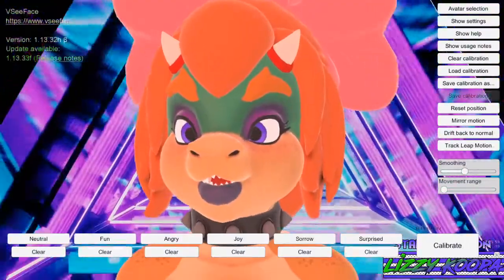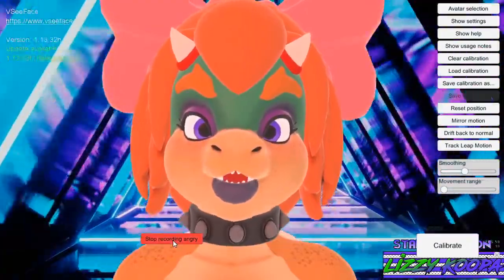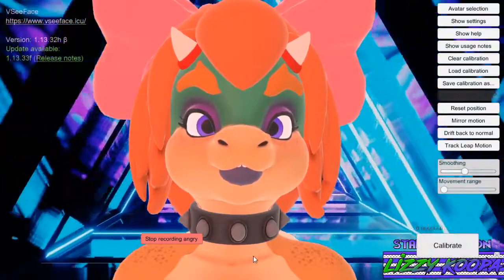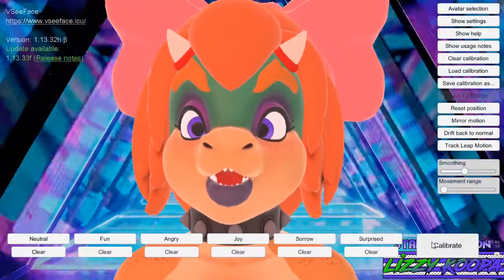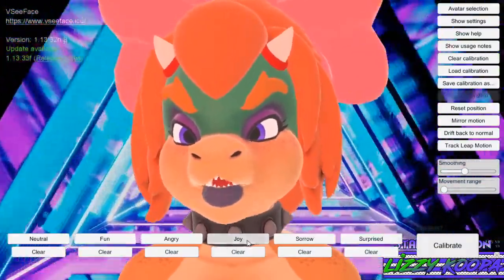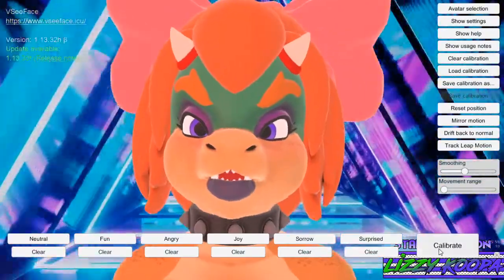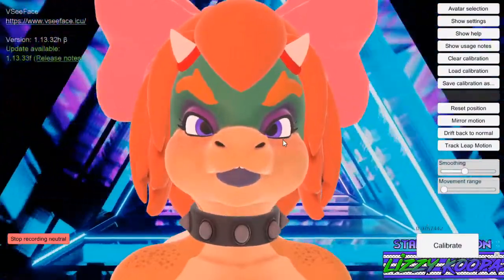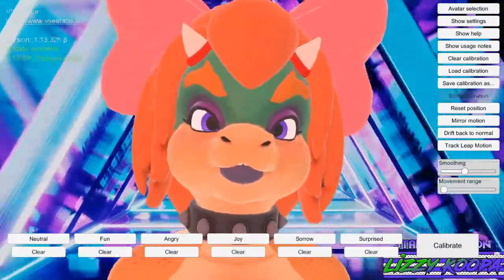how to calibrate your vseeface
Just a small tutorial for clients who bought a model from me and need help calibrating their vseefacial expressions.